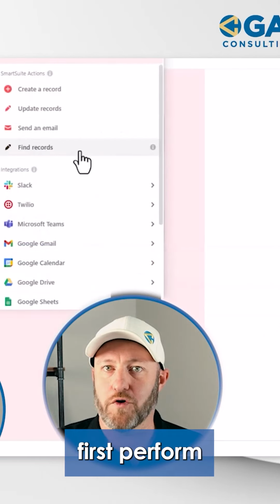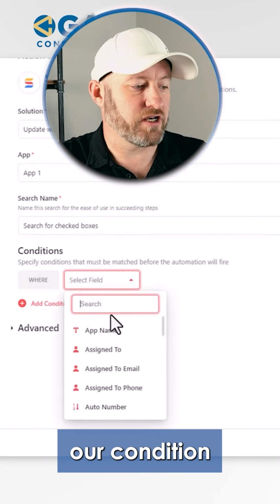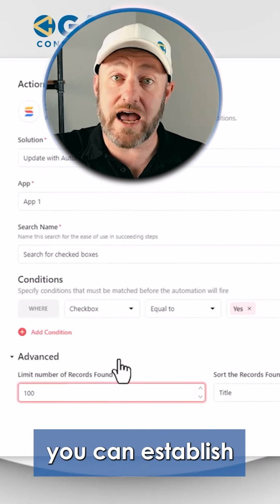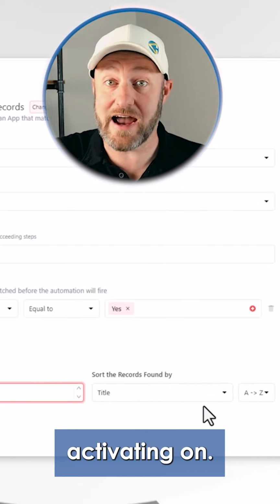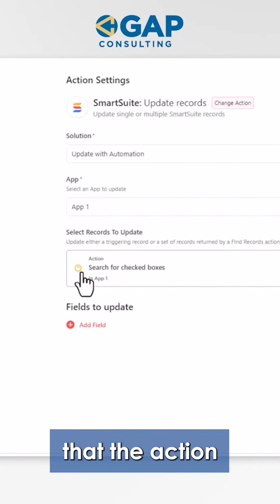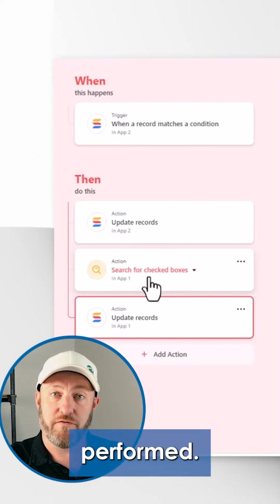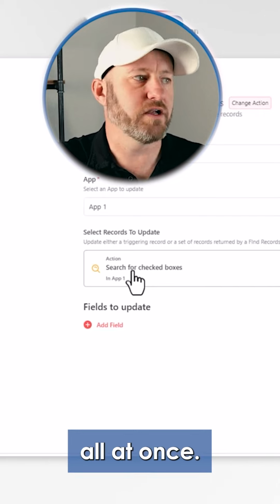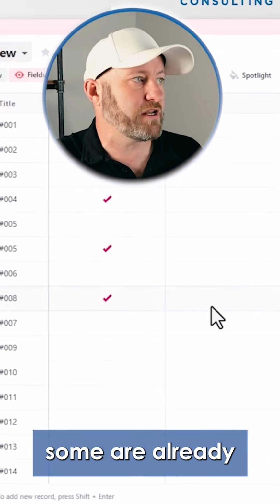How to find and replace records with SmartSuite Automations!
Check out this quick crash course on using the find and replace function inside of SmartSuite.